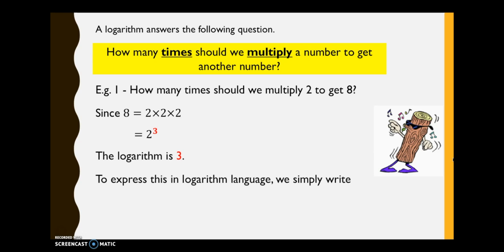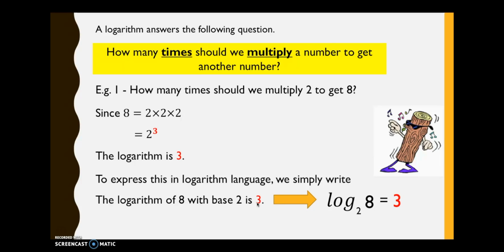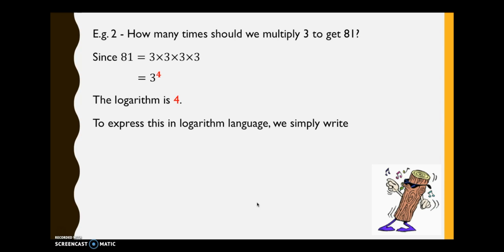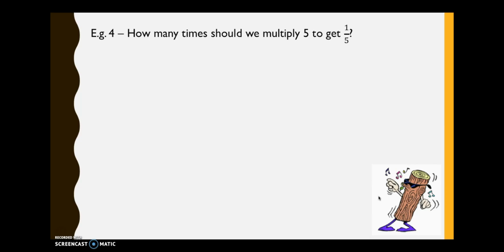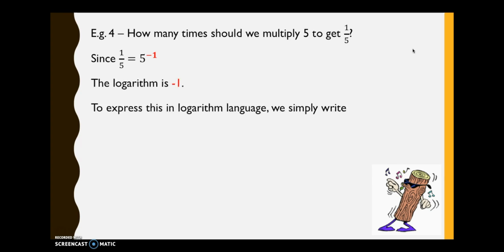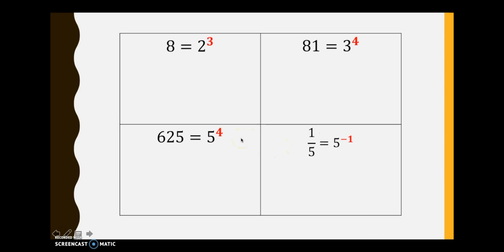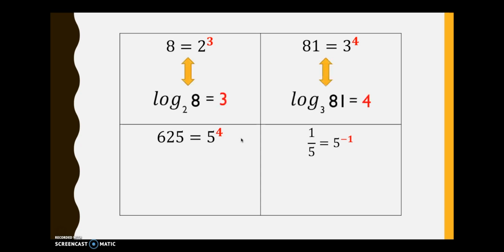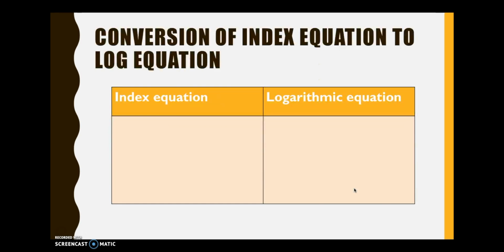Add. Maths Ch 4.3 Intro to Logarithms